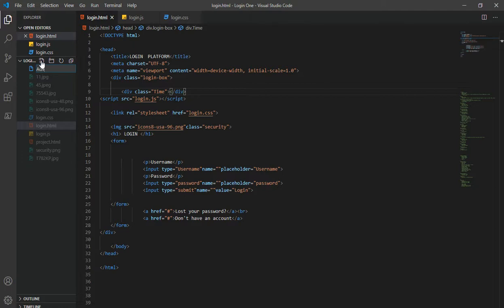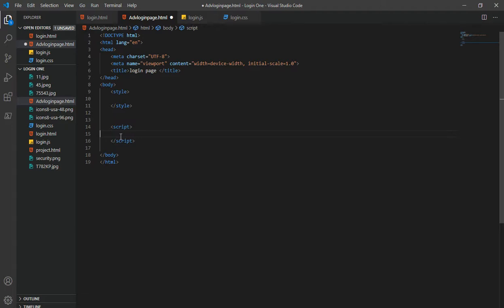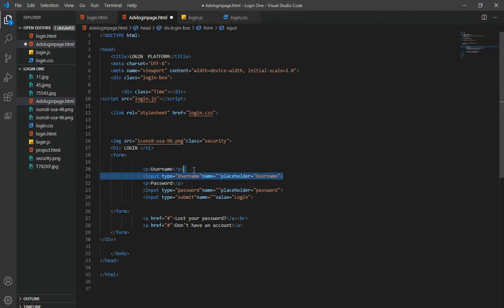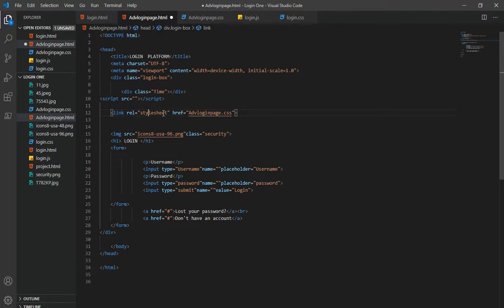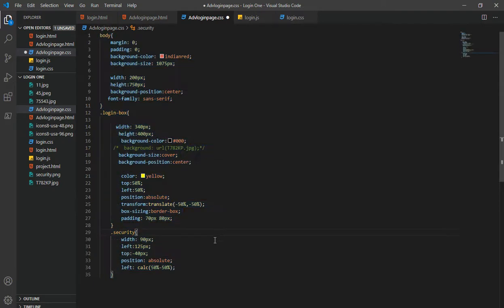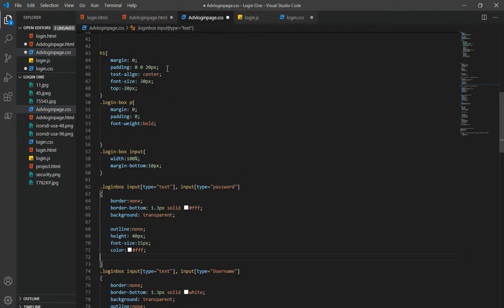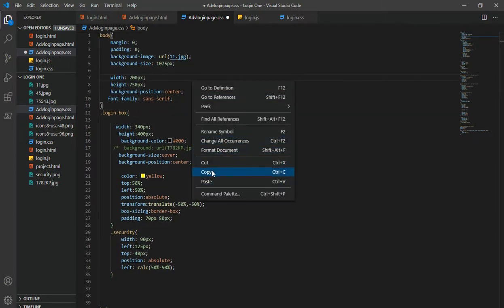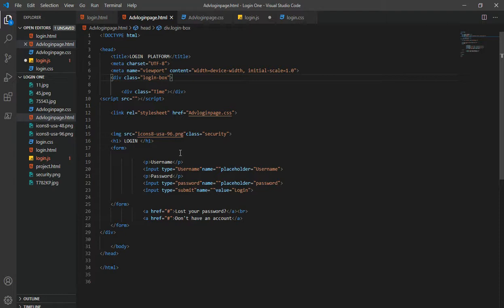Aloysious Barlea Responsive Login Page